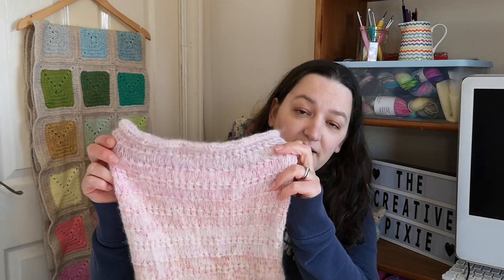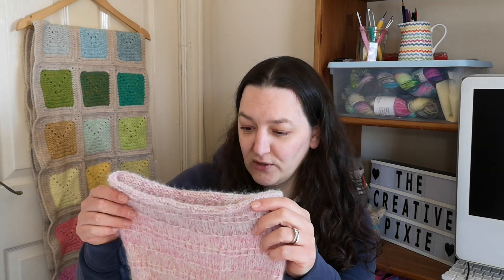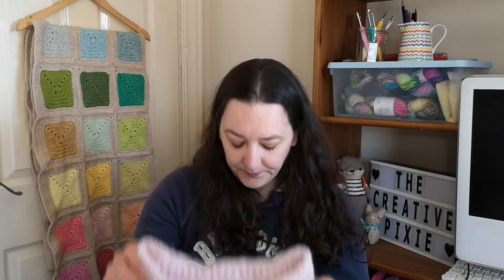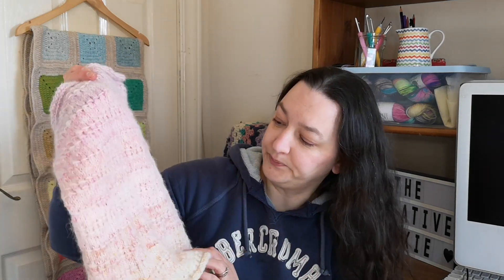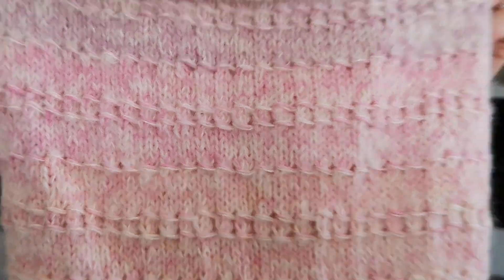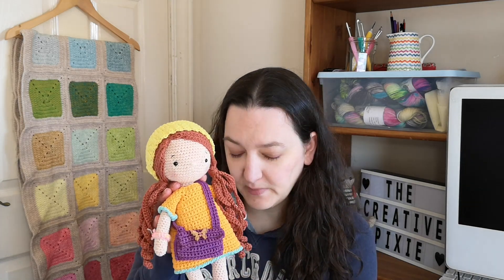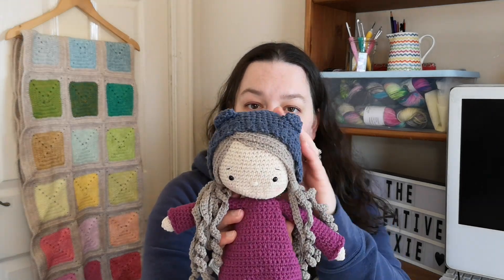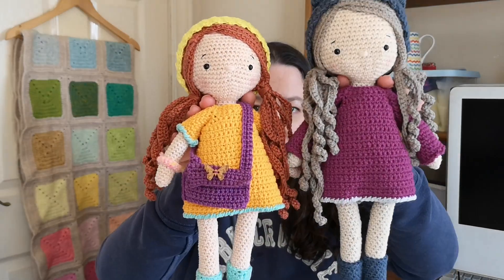The Creative Pixie Knitting and Crochet podcast: Another amigurumi doll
Unfortunately the pollen count has been high over the past couple of days so you know ... hayfever :-(
If you like knitting, crochet and all sorts of yarny stuff then this channel is for you.
In this episode i talk about:
Finished objects
Snuggle Down Cowl - Pattern by Sew sweet Violet
Knit using 7 Wild Rose Yarns Minis with 1 lace floof from Lay Family Yarns
Autumn the Bear Girl doll - Pattern by Jojilie
She was crocheted using Drops Catona mercerized cotton yarn in the following colours:
Hat = colour 280
Bag = 282
Shoes and hems = 385
Dress = 411
Body = 255
Hair = 504
Black embroidery thread was used for the eyelashes, eyes are 6mm safety eyes and cheeks are pink blusher powder.
Vanillaish socks - my own pattern using Heart and Soul by Sirdar in colour 0165
Diagonals Baby Blanket - pattern by Leonie Morgan. Crocheted using Scheepjes Colour Crafter 1001 (white), 1827 (pink), 1422 (teal), 2008 (yellow)
Stash enhancement
Berrocco Vintage DK in 2106 (smoke) and 2105 (oatmeal).
Scheepjes Colour Crafter - see above
Project bag by AmeliaXJoy on Etsy
Life Events
AmiguruMAY is an Instagram challenge, back for it's 3rd year. Created by Ilaria, crochet designer and blogger at Airali Design.
There are daily prompts to share photos relating to your crochet/amigurumi using the amiguruMAY and amiguruMAY2021. It looks to be fun if previous years are anything to go go so I look forward to seeing all the hashtags and hopefully I'll be able to keep up.
Hope to enjoyed this episode, if you did please give it a thumbs and and if you'd like to keep up-to-date with my latest episode then click on the subscribe button.
You can find in all the usual places -